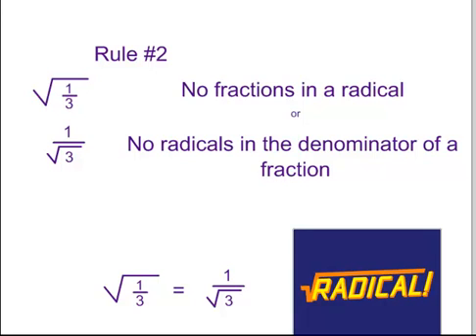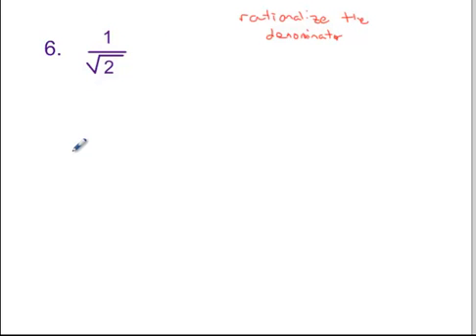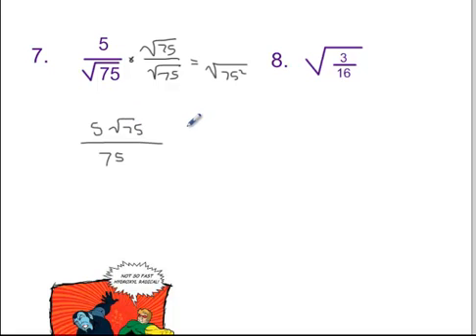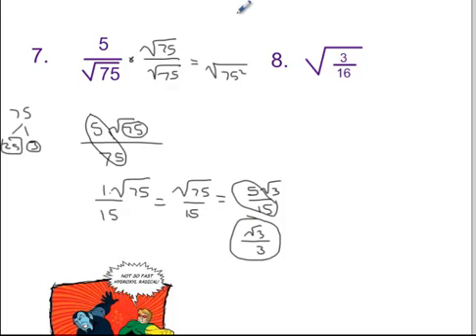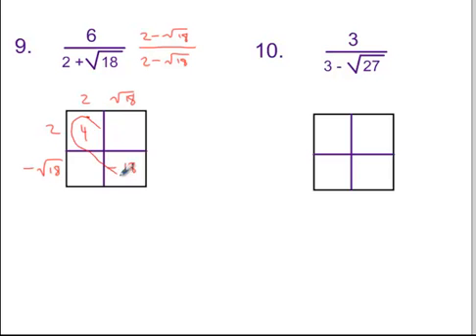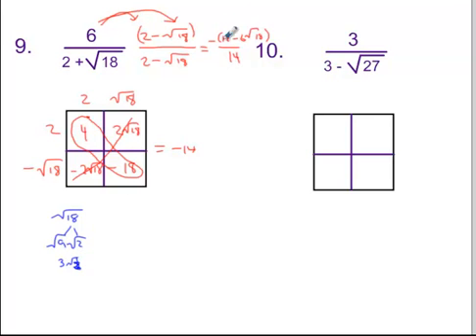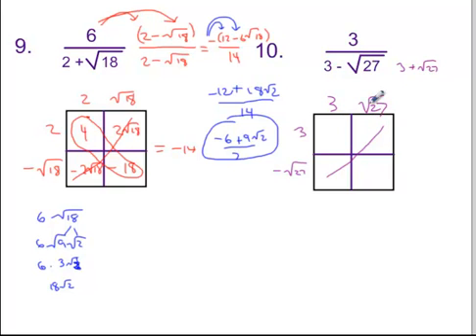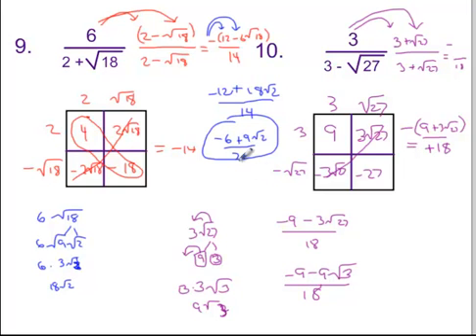6.1 Simplest Radical Form Rule #2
Rationalizing the Denominator and conjugating the denominator.